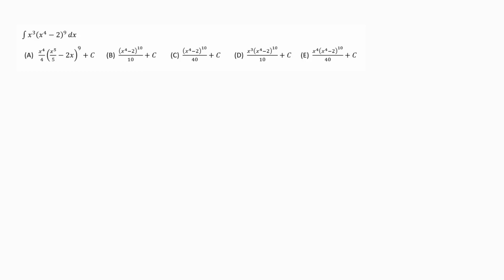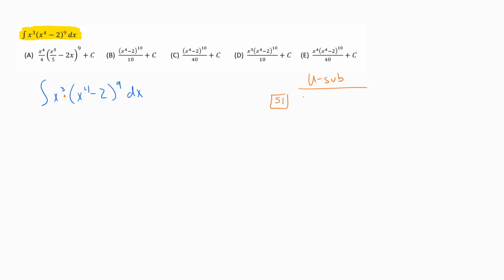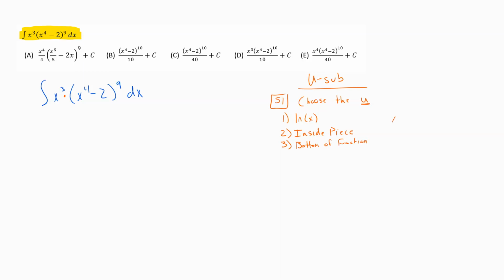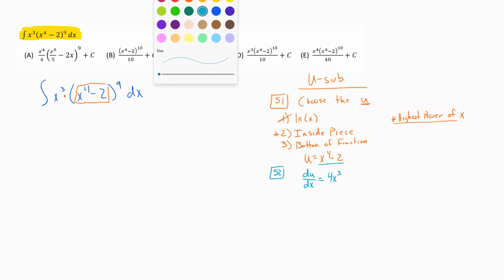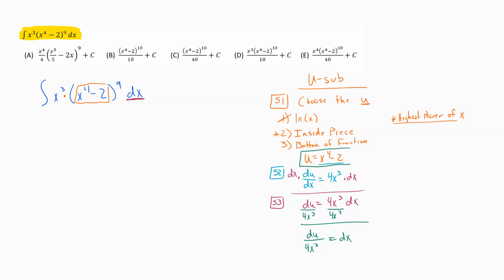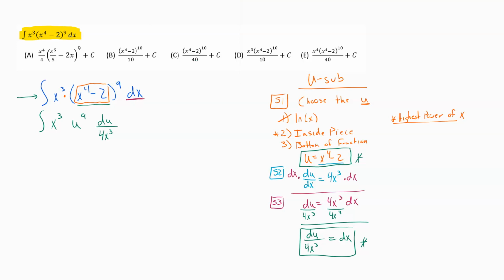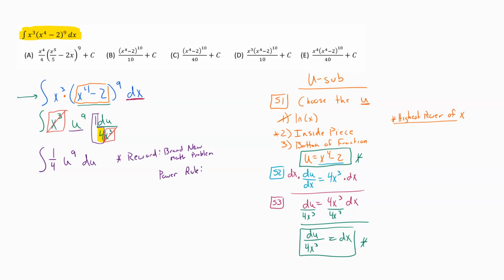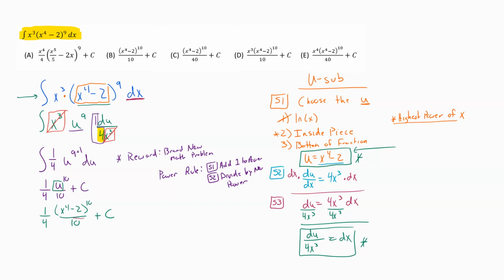AP Calculus AB: U-Substitution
This question is based on the No Calculator allowed section, and covers how to apply the U-Substitution method for determining an integral or anti-derivative.